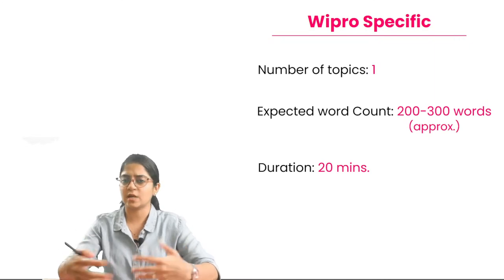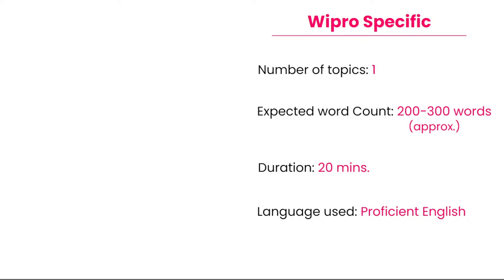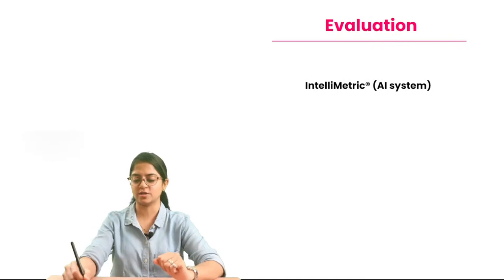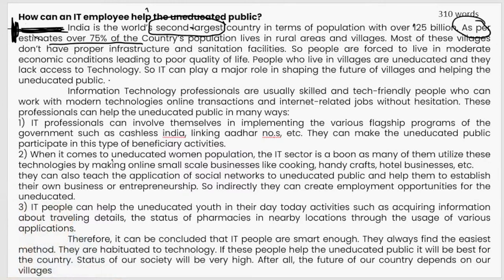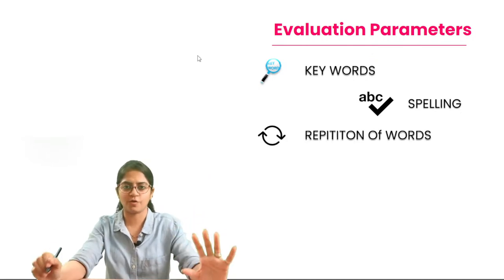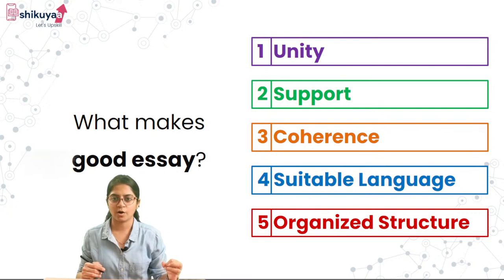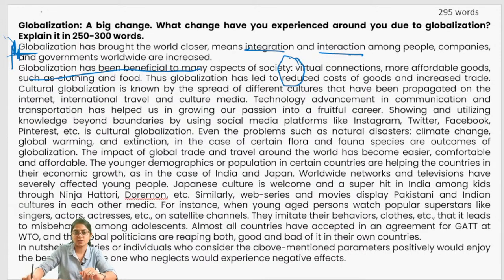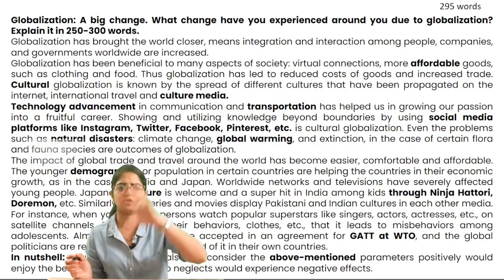Essay Writing Techniques | WIPRO